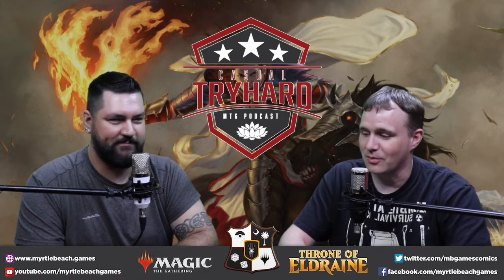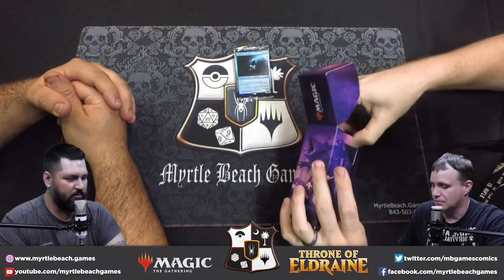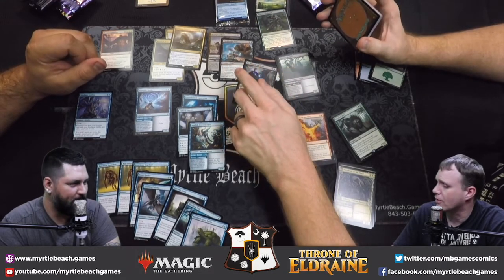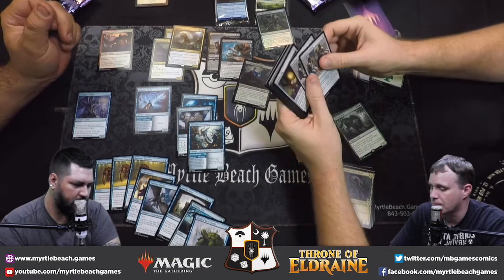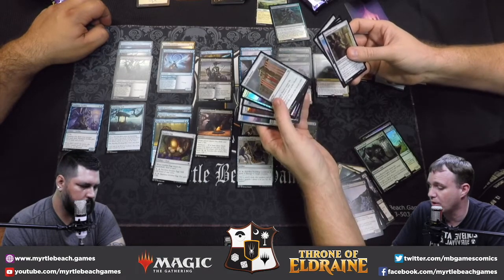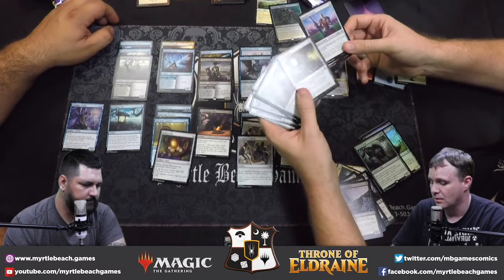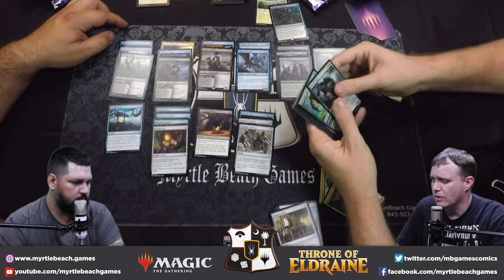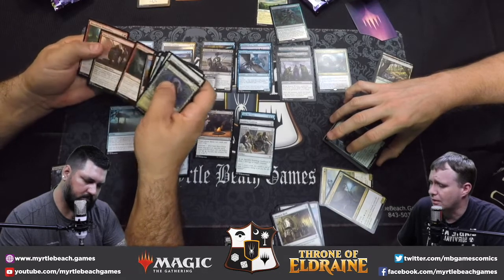Throne of Eldraine - Prerelease Kit Build featuring Casual Try Hard MTG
James Karsten & Bryan Wakefield of Casual Try Hard MTG are back at Myrtle Beach and Comics to pop open one of the new Throne of Eldraine Prerelease Kits and hopefully give you a few pointers about building your deck over prerelease weekend!

Filmed and recorded at Myrtle Beach Games & Comics in Myrtle Beach, SC.

Don't forget, we have swag now! Check out the awesome shirt designs and more